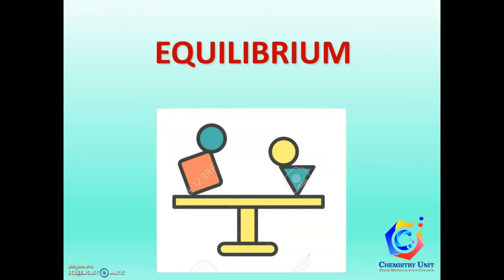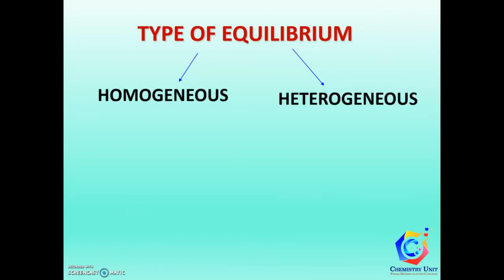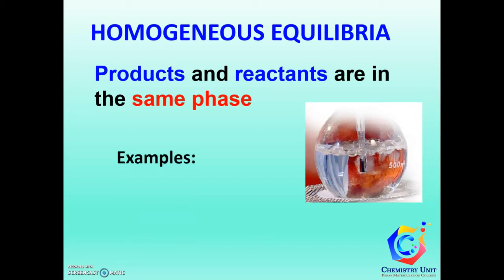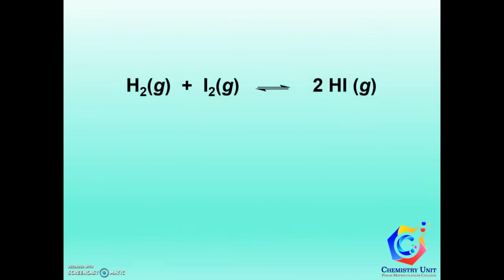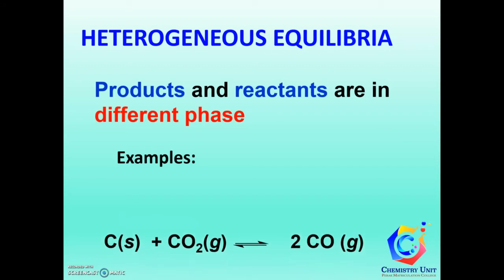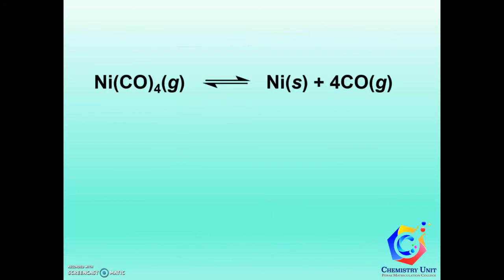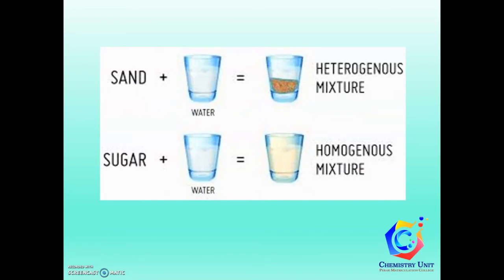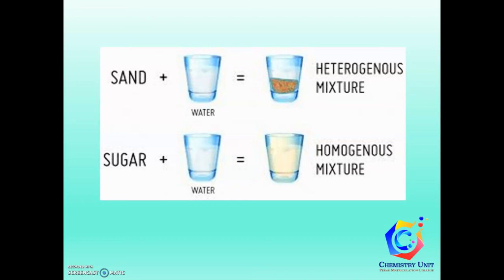Chapter 6: Equilibrium Constants Part 1 (Week 14)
Homogeneous and heterogeneous equilibria